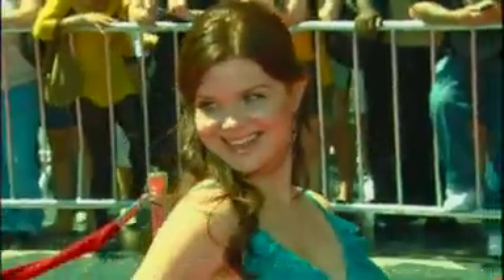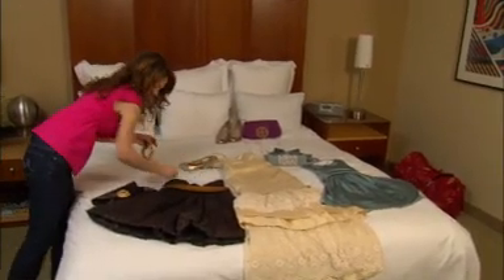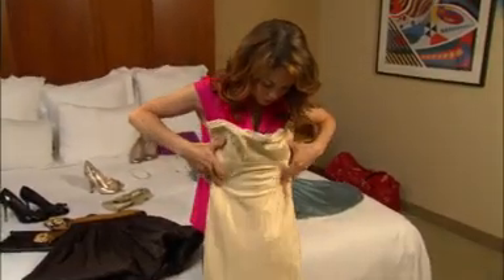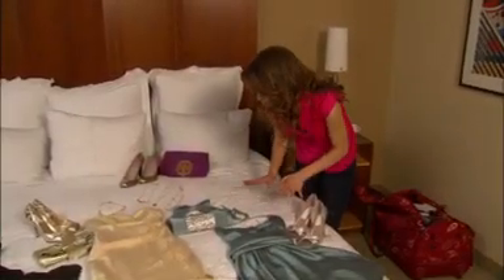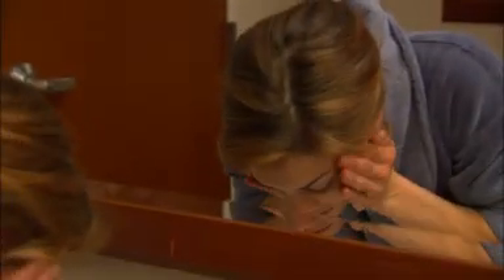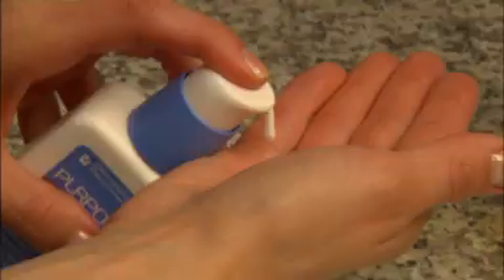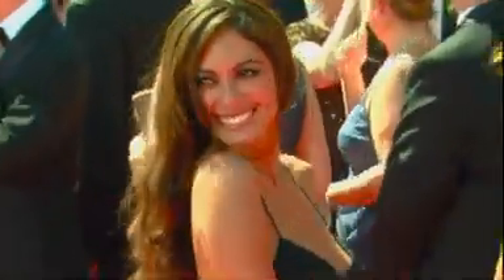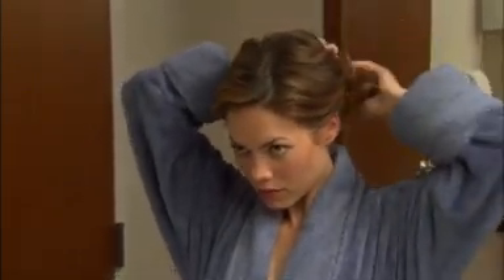Rebecca Herbst: Get an Emmy-Award Winning Look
LifeMinute.TV recently caught up with GENERAL HOSPITAL's Rebecca Herbst (Liz) to see how she gets her glow on in preparation for the Daytime Emmys.

Rebecca says, "Theres so much to do for the Emmys and I really try to stick to a regular routine. Eating healthy, exercising, drinking plenty of water and I try to get enough sleep."

So you got the perfect bod in check, what about the perfect dress? Rebecca told LifeMinute.TV shes having one specifically made for her.

"Ive made my own dresses for the Emmys since Ive been on General Hospital. Its something my mom and I do together. Last year I made a short little black dress and it turned out to be one of my favorites.  And then for this year, Im not quite sure what the dress is going to look like yet."